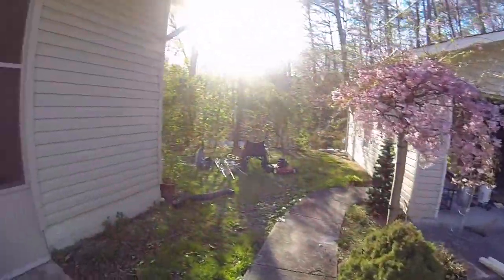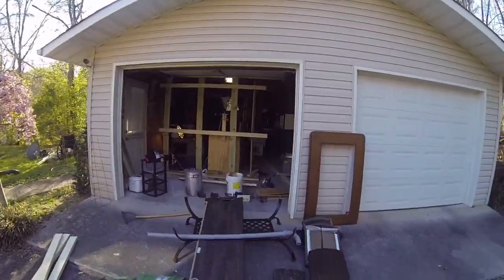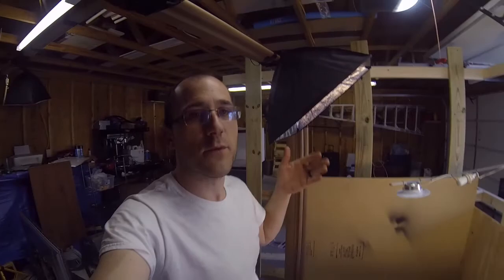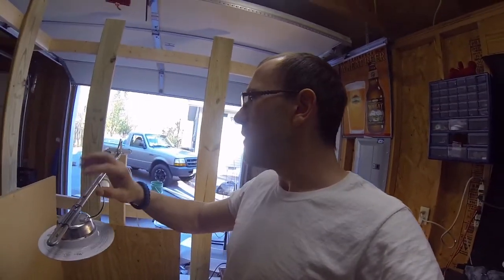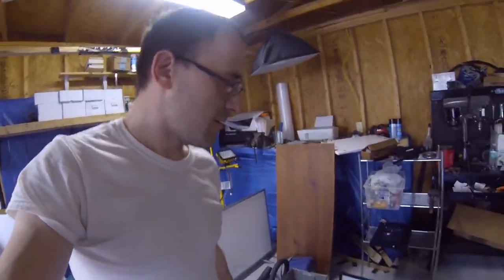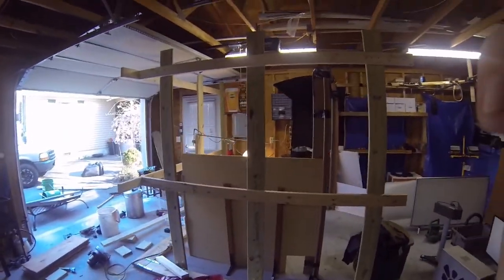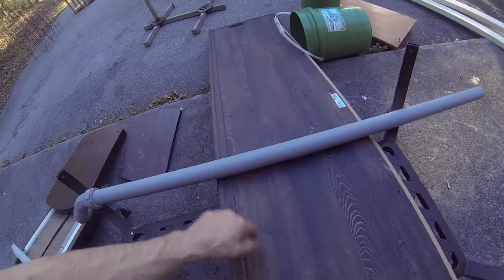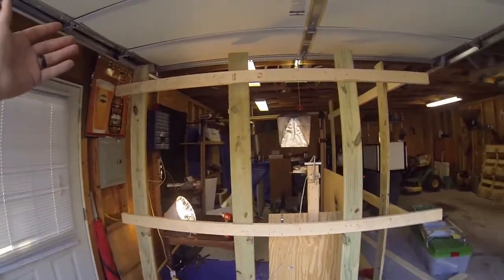Building A New Studio Set ~ Walk Thru !